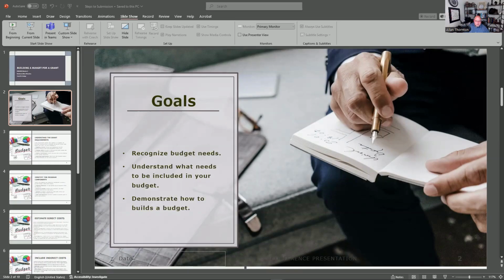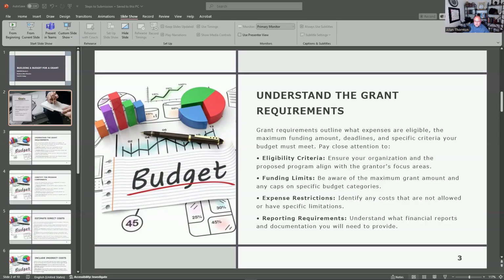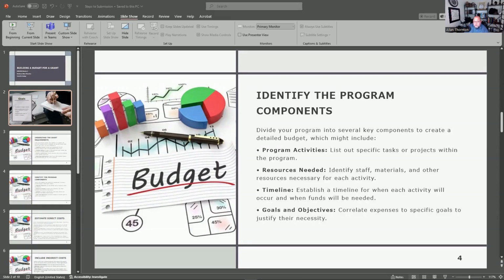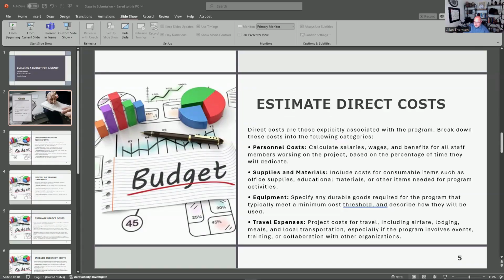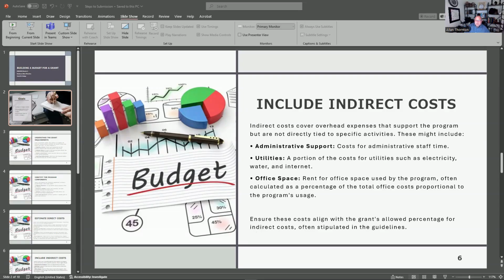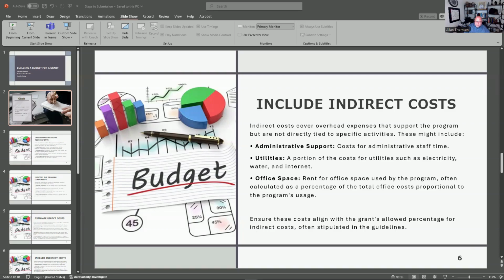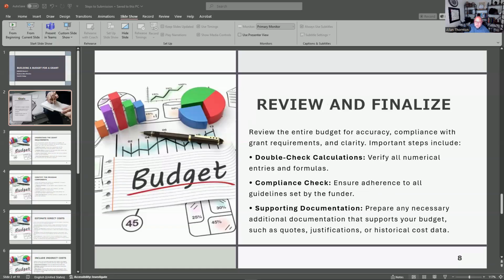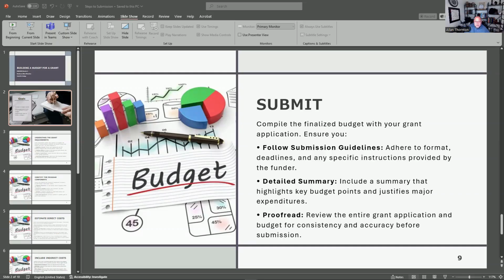PAD4232 Budget Building SU25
Building the Budget for your Program or Project.
Professor Allan Thornton, Santa Fe College